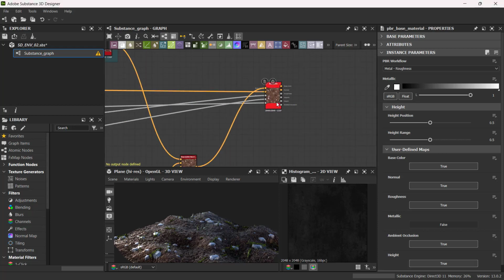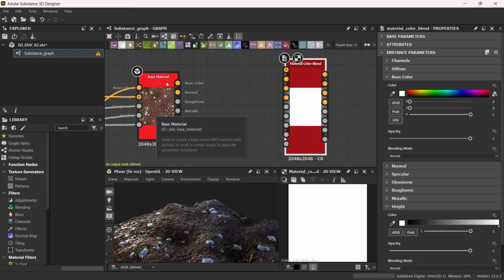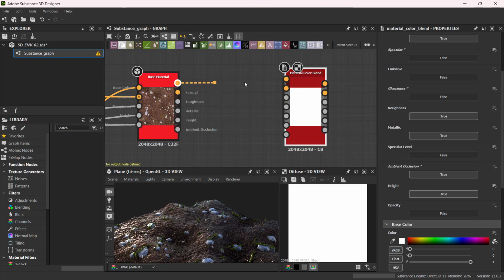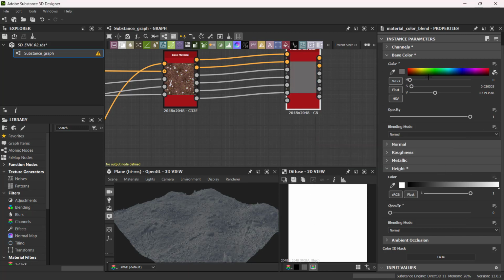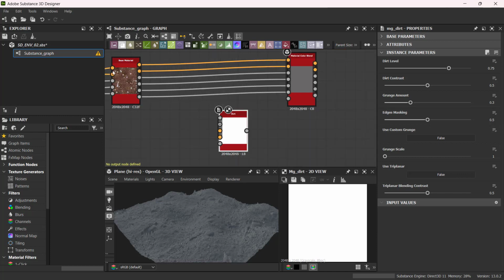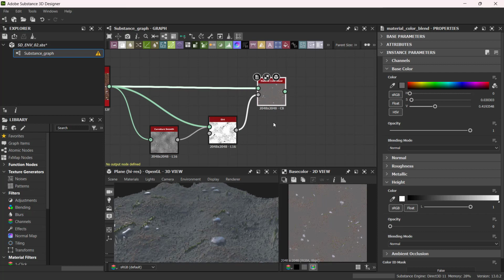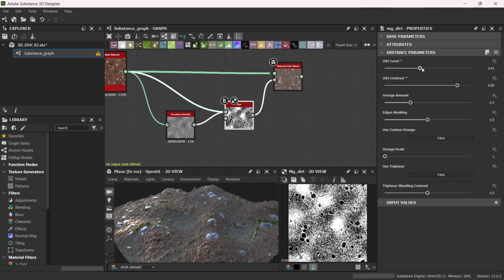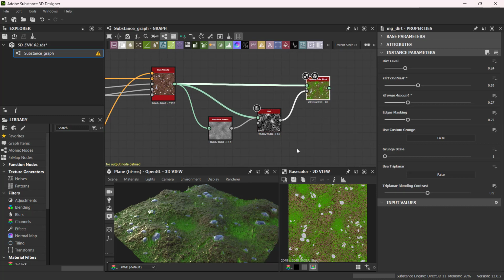SUBSTANCE Designer Part 12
SUBSTANCE Designer
BLENDING MATRIALS and MASKS
- Material Color Blend Node
- Dirt Mask Generator